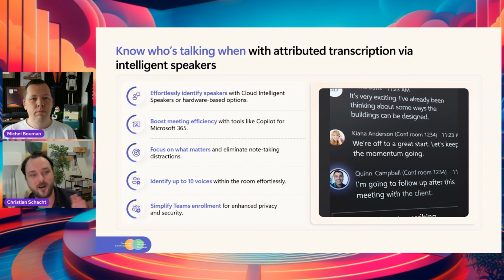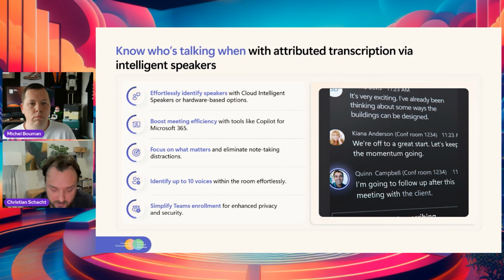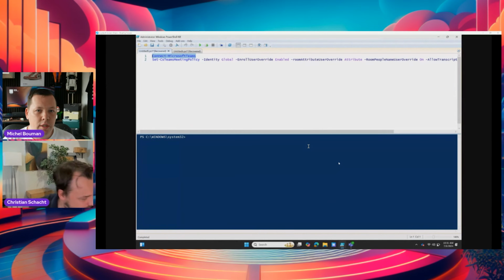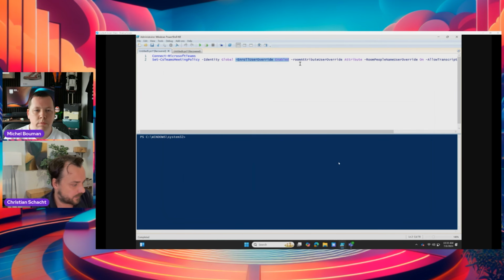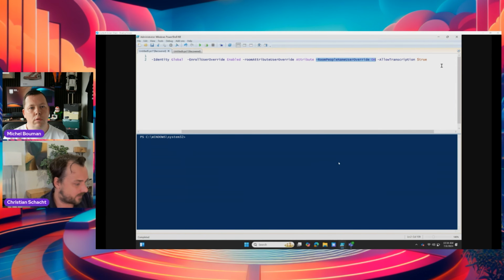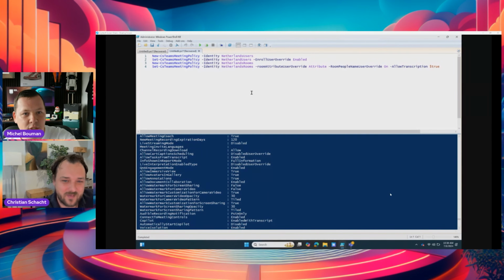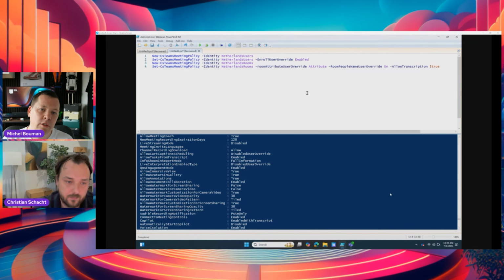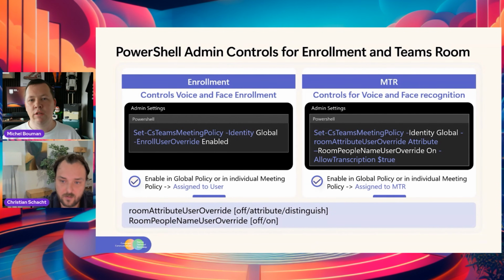Configure Speaker Attribution for Microsoft Teams Rooms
Speaker recognition and attribution in Teams Rooms is being extended to existing hardware. With speaker recognition, Teams Rooms on Windows can identify speakers during live transcription in shared meeting rooms, allowing to track who said what during the meeting through intelligent meeting recap and Copilot.

00:00 - Show and guest intro
01:32 - Understanding speaker attribution during- and post meetings
12:00 - Setting up speaker attribution and facial recognition in PowerShell
21:00 - Set up attribution on Teams Rooms side with voice recognition turned off + recap

PowerShell code for Global Policy:
Set-CsTeamsMeetingPolicy -Identity Global -EnrollUserOverride Enabled
Set-CsTeamsMeetingPolicy -Identity Global -roomAttributeUserOverride Attribute –RoomPeopleNameUserOverride On -AllowTranscription $true

PowerShell code for groups:
New-CsTeamsMeetingPolicy -Identity PilotUsers -EnrollUserOverride Enabled -AllowTranscription $true